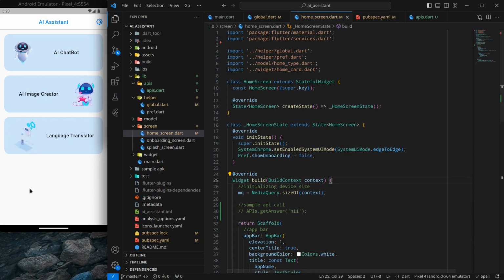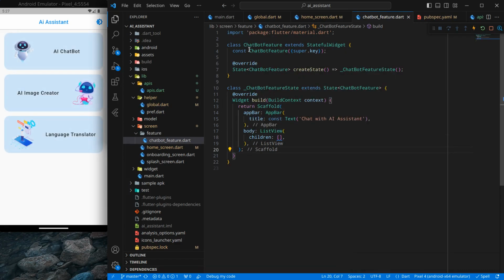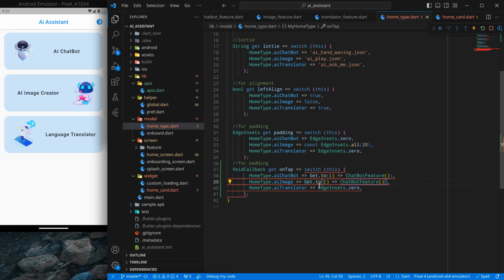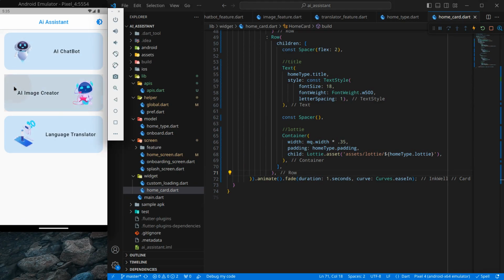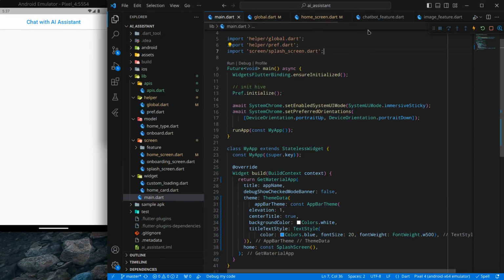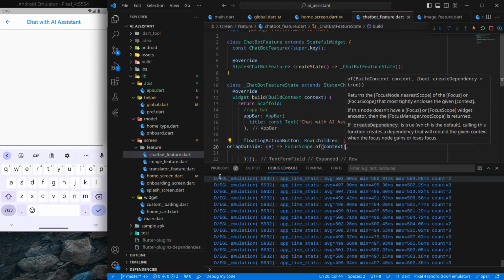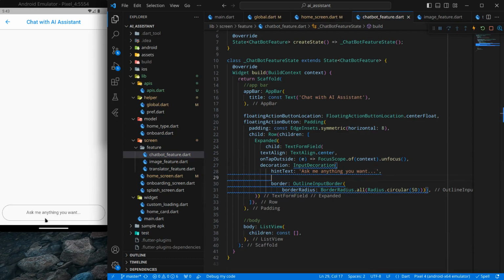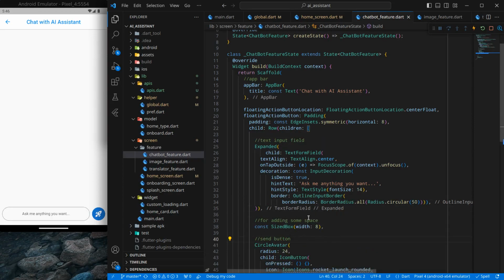15.Navigation Using Enum & Chat Screen Send Message Field UI Design | Ai Assistant In Flutter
In this video, We will use Get Navigation, Setting Common App Bar for App & Basic Message Send UI Design for our Ai Chatbot, Image Creator & Translator App.